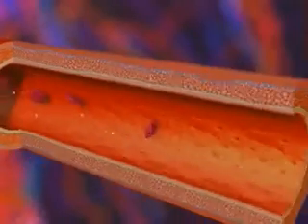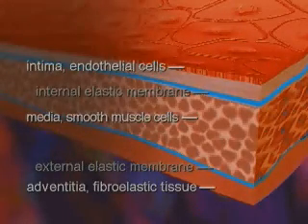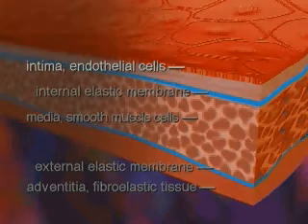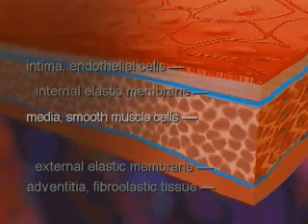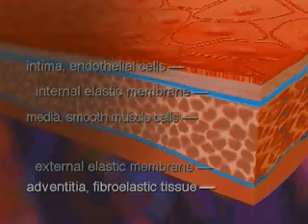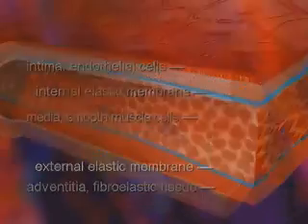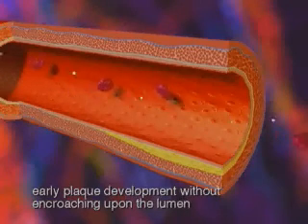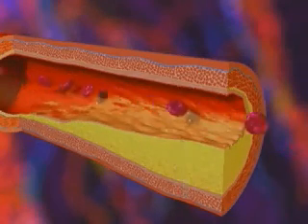Biology of the Progression of Atherosclerosis